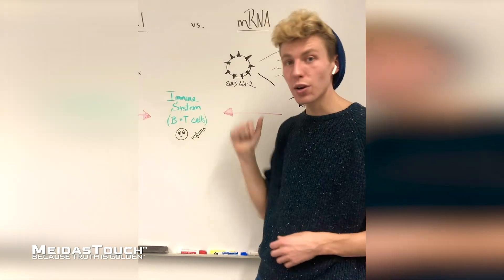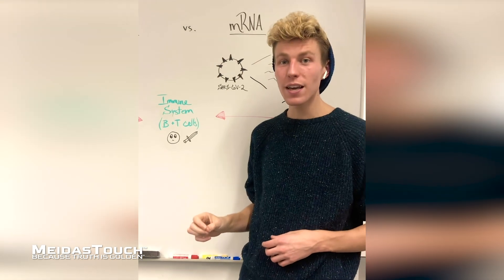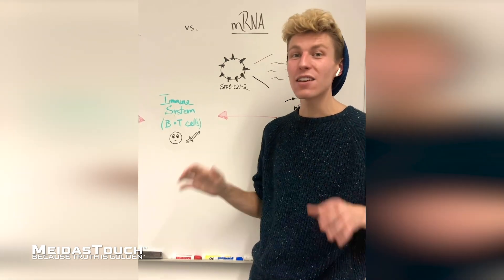How the COVID-19 Vaccine Works (Best Explanation) | MeidasScience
RNA biologist Rob Swanda provides a simple explanation regarding the differences between traditional vaccines and mRNA vaccines. mRNA vaccines are the type utilized in the fight against COVID-19 as produced by Pfizer and Moderna.